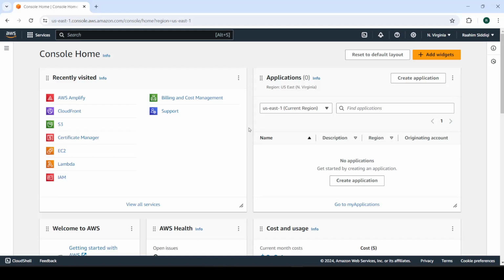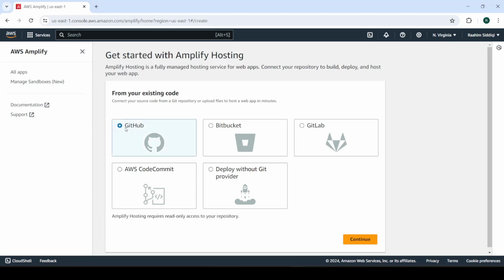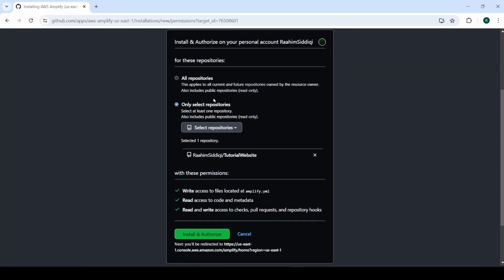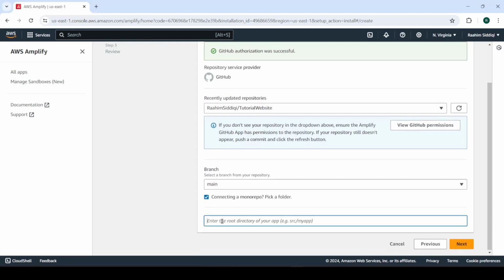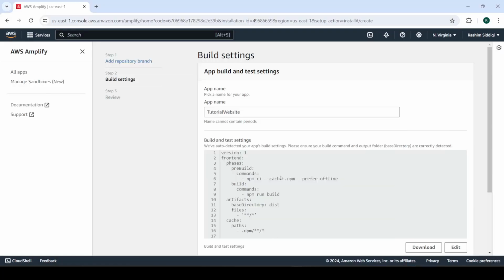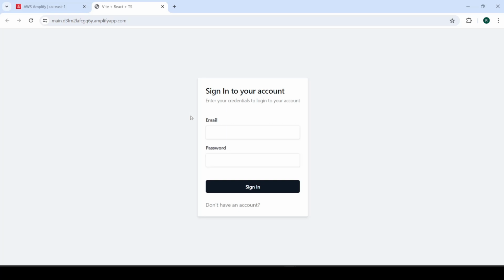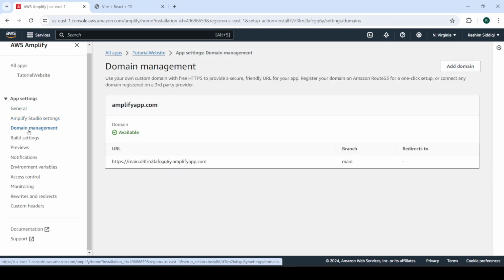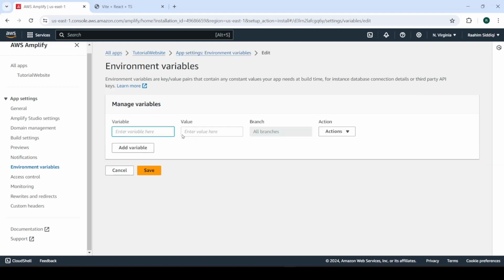Deploy a React App to AWS Amplify